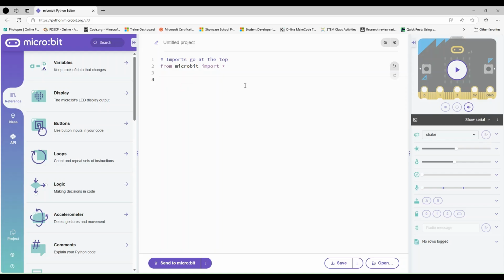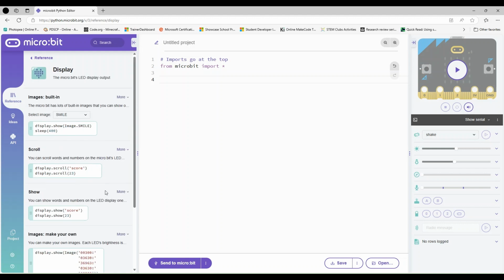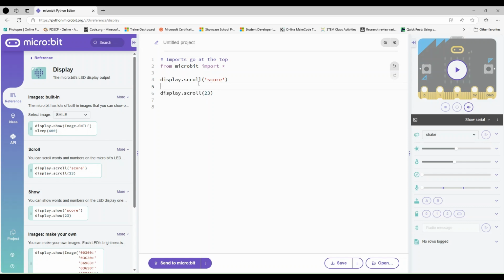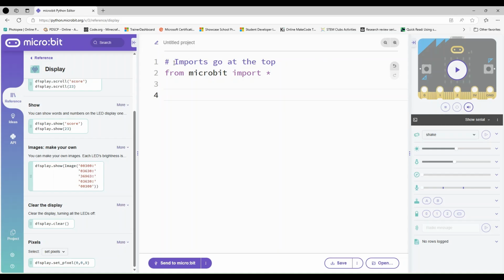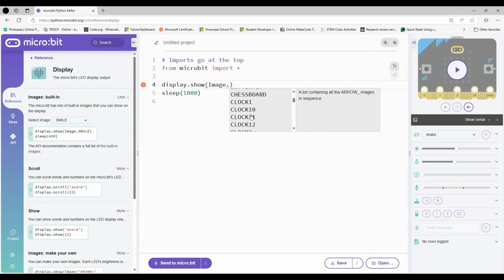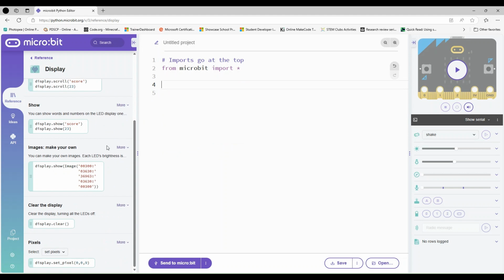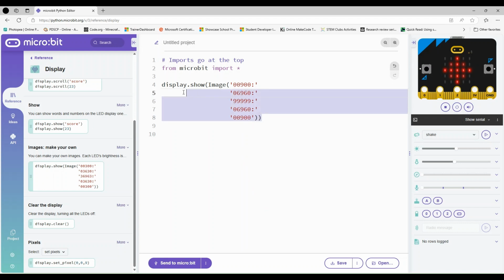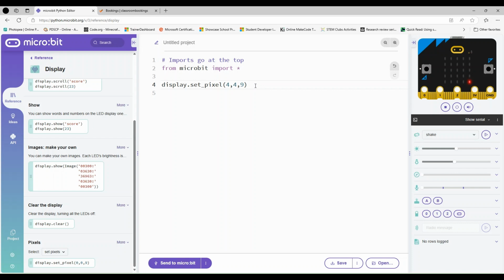micro:bit python 2: Display commands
In this video we go through the python commands for displaying text, numbers and images on the screen of the micro:bit as well as talking about how to add a delay into your programs using python